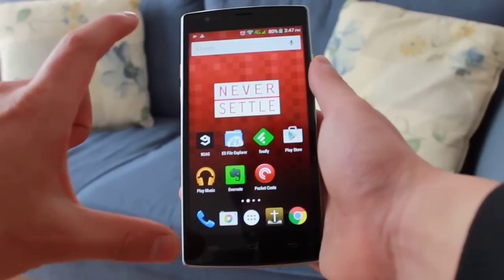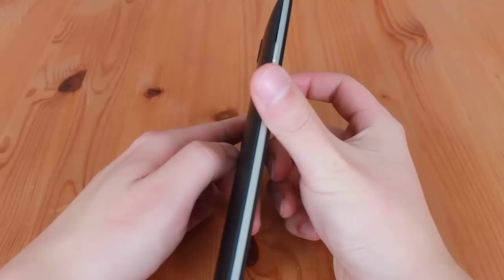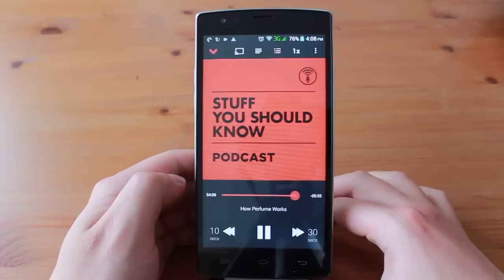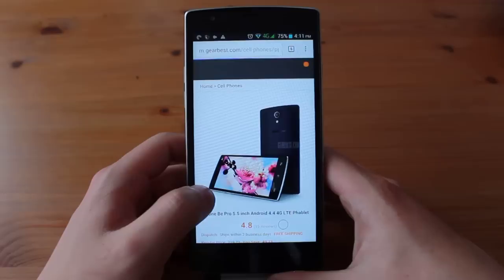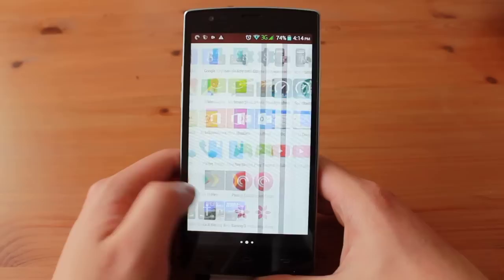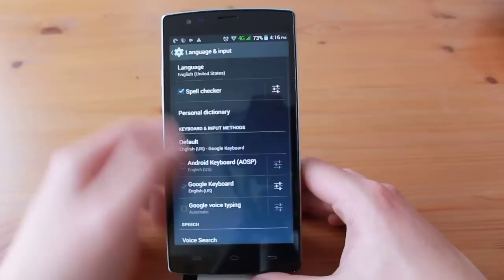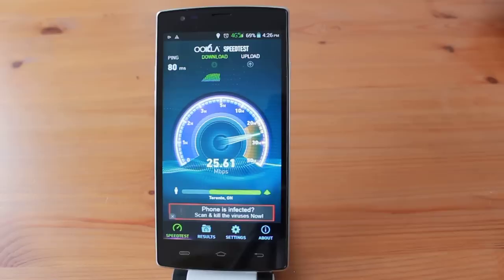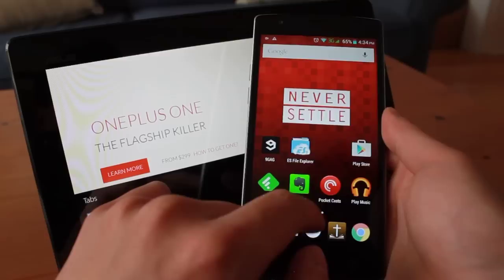Ulefone Be Pro Full Review: $146USD 5.5" MTK6732 Smartphone 2GB/16GB, OnePlus One Clone/Alternative?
Hi there, and welcome to the full review of the Ulefone Be Pro, a surprisingly good MTK6732 phone and OnePlus One clone. Is it a competitor to the iPhone 6 Plus?
This phone is available from Gearbest down in the link below for $100 USD

Direct jump to each review section:
Intro: 0:07
Build Quality: 0:40
Screen: 2:50
Speaker Quality: 3:35
Battery Life: 4:37
Software: 6:05
Languages: 7:30
Gaming: 7:55
Antutu: 8:20
Reception/Bands: 8:30
Camera: 9:22
Conclusion: 9:59

Key Specifications:
5.5 inch screen, 1280x720 pixel display
GSM 850/900/1800/1900MHz
WCDMA 850/900/1900/2100MHz
FDD-LTE 800/1800/2100/2600MHz
MTK6732, 64 Bit Quad Core, 1.5GHz
13MP back camera + 8MP front camera
2GB RAM + 16GB ROM
Bluetooth, NFC
Dual SIM Standby (2 MicroSIM)
MicroSD Card Slot
Android 4.4.4
Dimensions: 157 x 77.8 x 8.8mm
Battery Size: 2600mAh
Weight: 166g

If you have any questions, go ahead and post them in the comments down below, I'll try to answer them ASAP!

If you're looking for other phones, check out the Cubot X9 Review as well:
This is a video by Zi Reviews Tech.